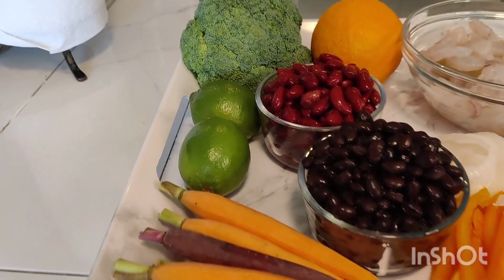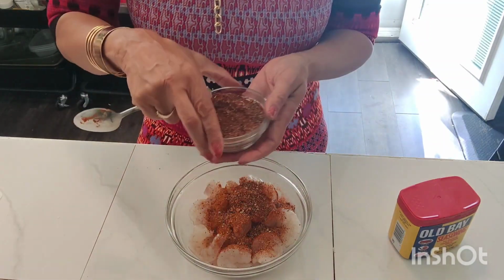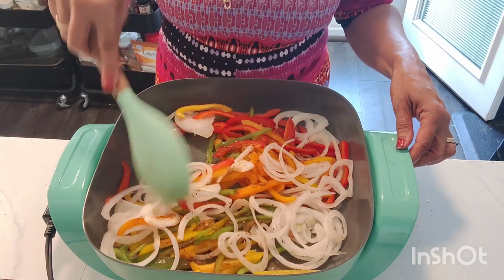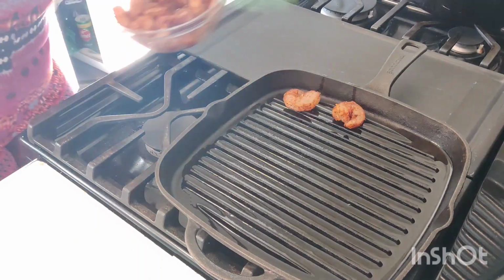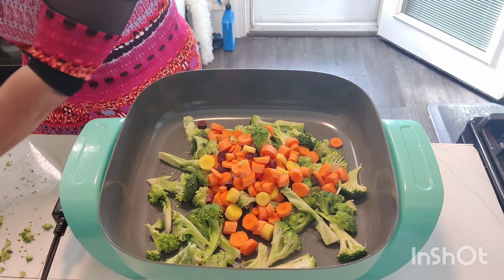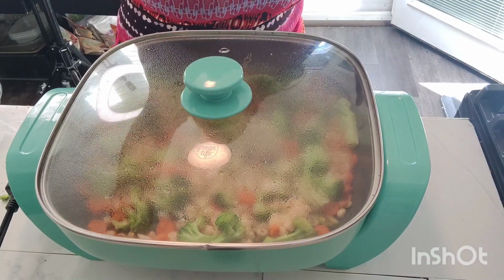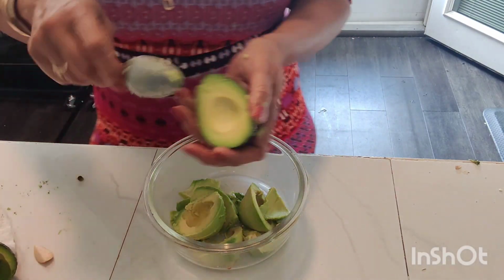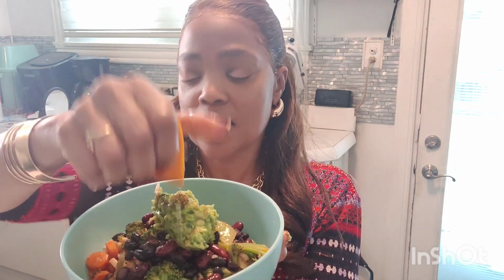Chipotle bowls with a twist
Chipotle bowls with a twist!  The flavor shines through when everythng is fresh and seasoned to profection.  Thank you for helping me grow this channel.  If you like easy delicious meals this is your channel!